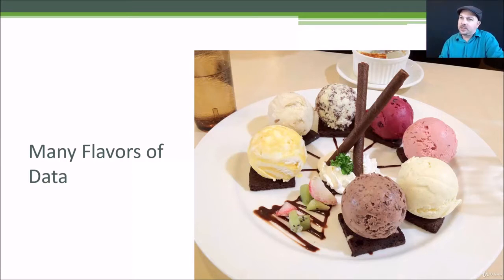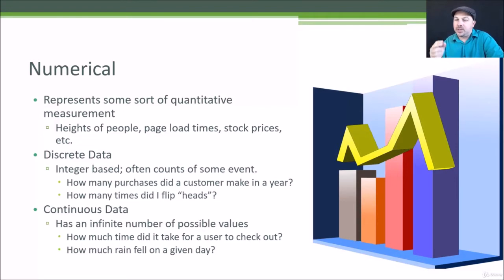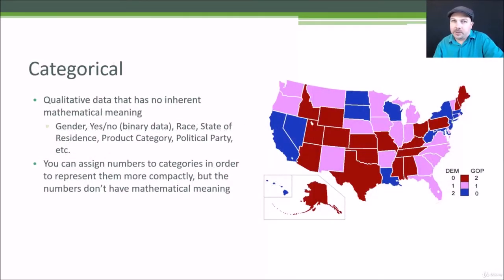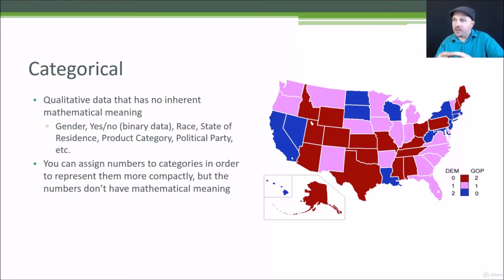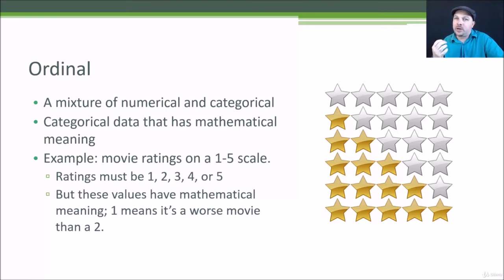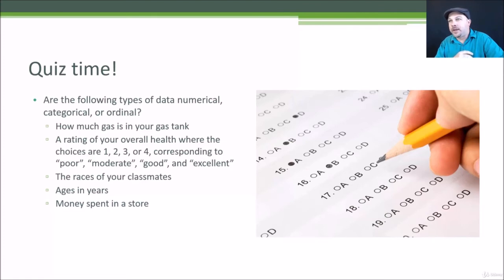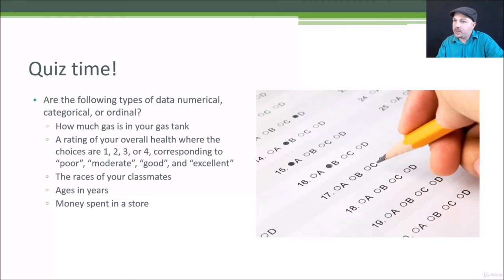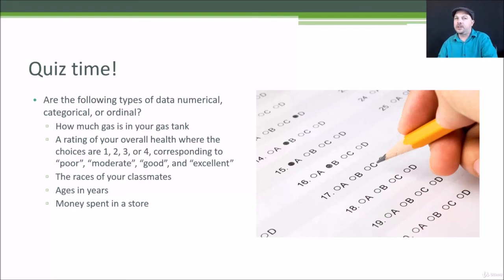Statistics and Probability Refresher, and Python Practice : Types of Data